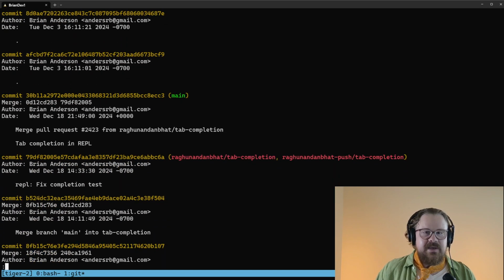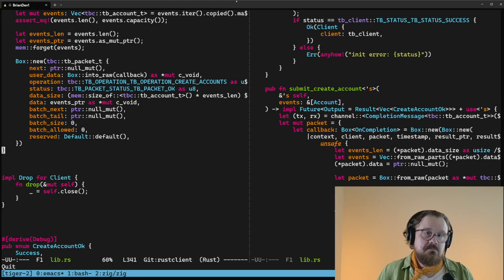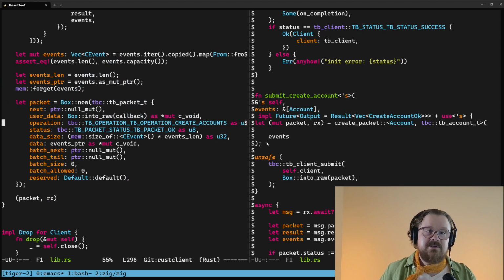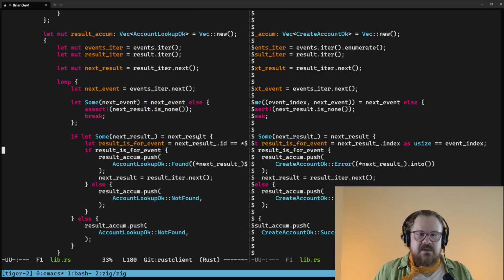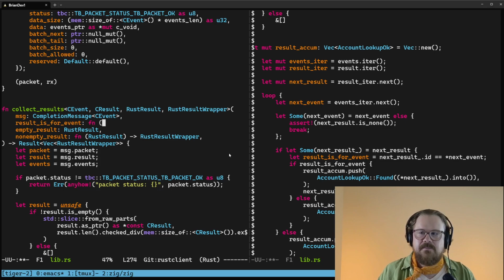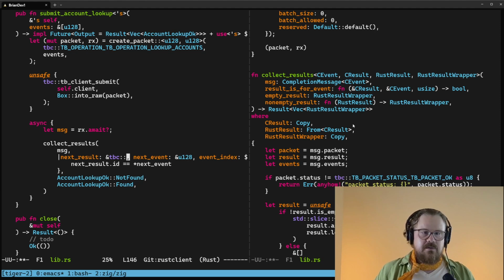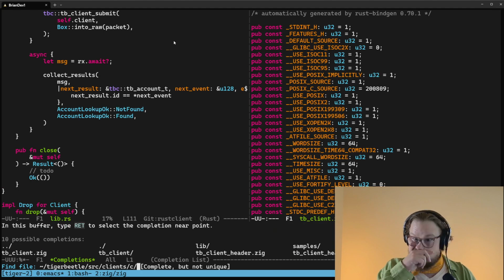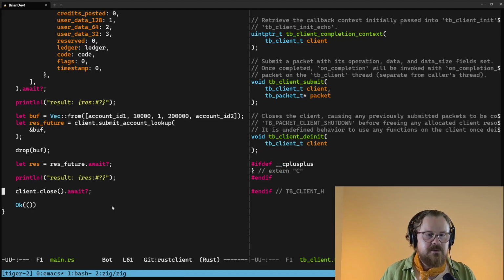Ep. 10: Extracting Generic Functions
In this episode: we extract generic support methods.